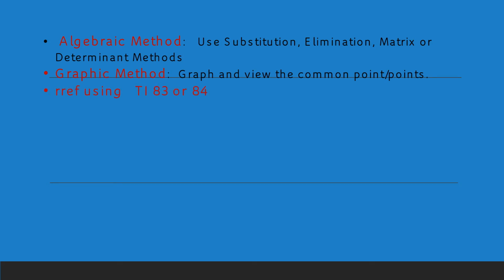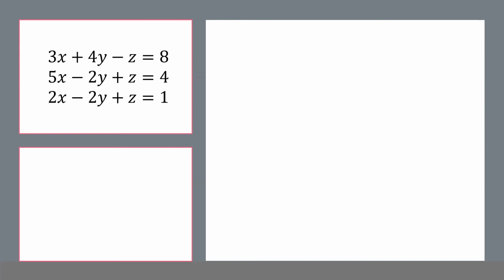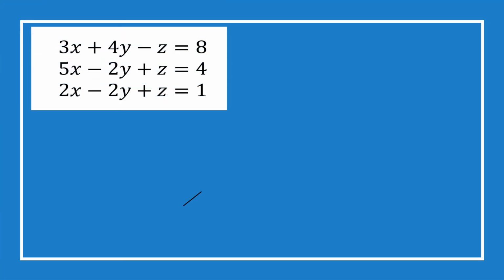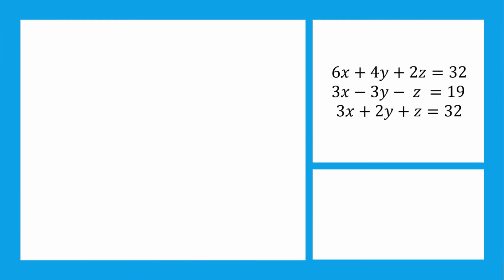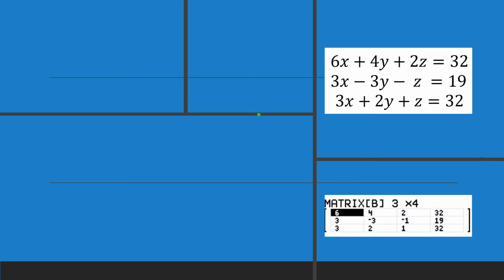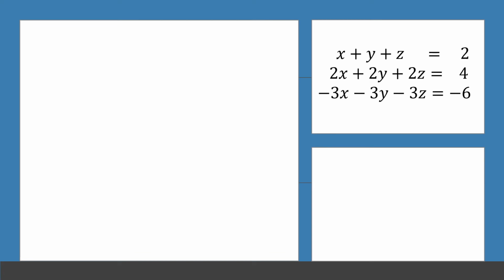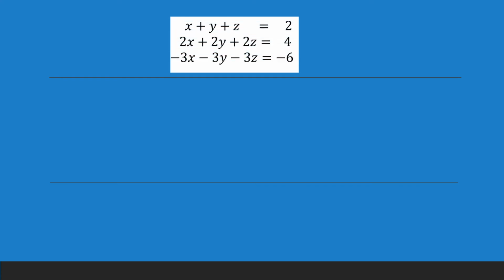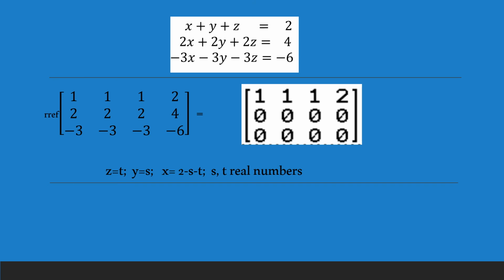Solving Systems of Linear Equations using TI 83-- Pre Calculus 1- 6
This video helps us to get the solutions of any system of linear equations using TI 83 and 84 and also to compare the solution with the solution we get using graphing the system.